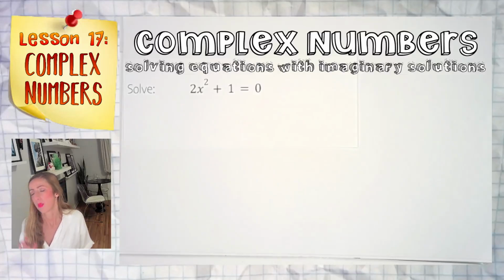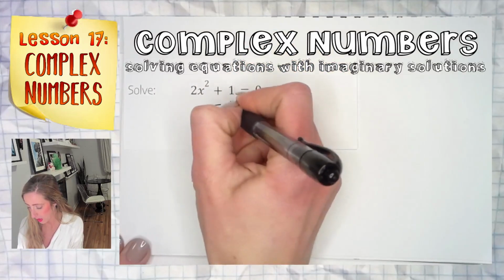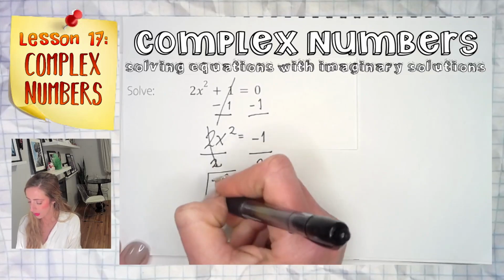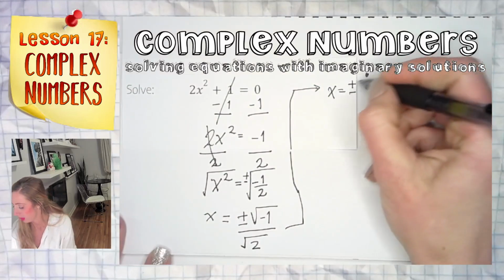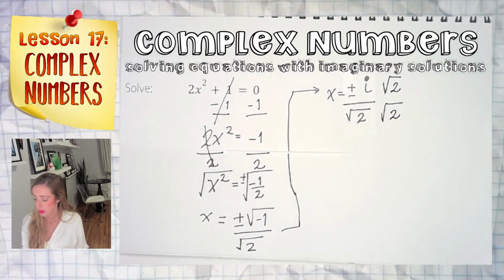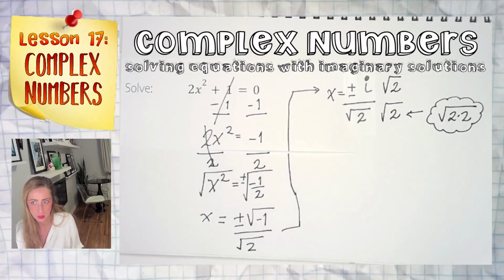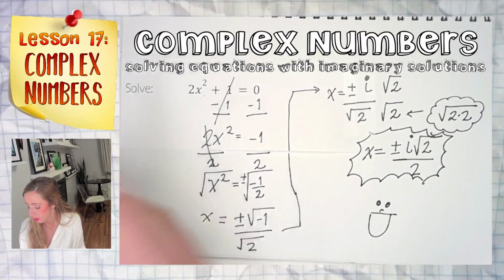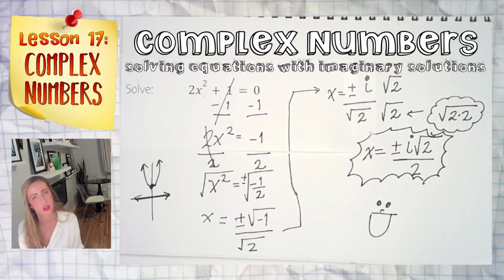Find ALL solutions: 2𝑥²＋1＝0 (complex/imaginary solutions)